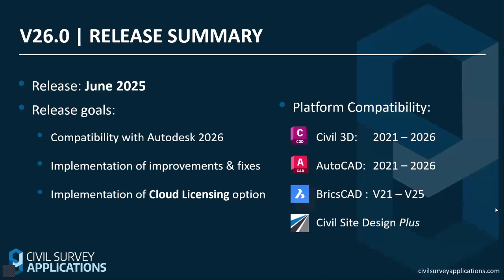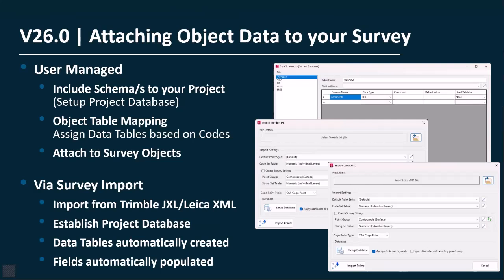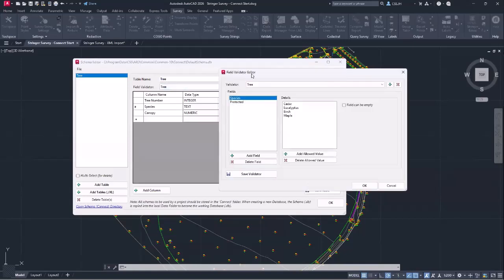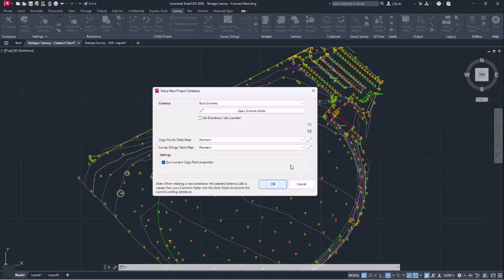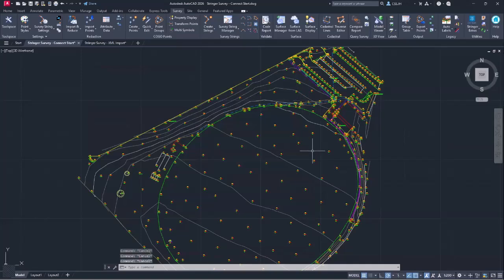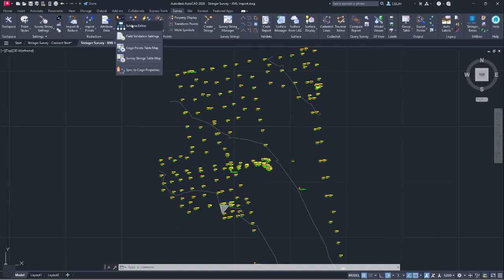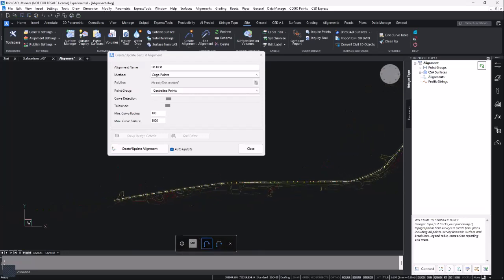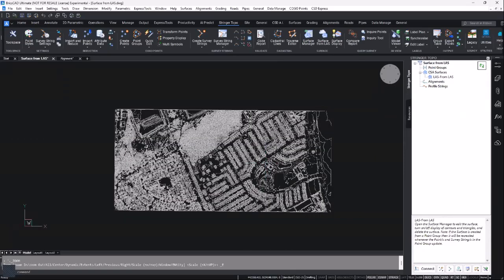Webinar | Stringer Topo V26.00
In this webinar our team showcase the key new features included in Stringer Topo v26.00.  Join our experts, Jack Haughton and Shane O'Rorke, as they explore the major enhancements including:

• The ability to include field attributes into your survey, attached to COGO Points and Survey Strings
• Import options for Trimble JXL and Leica XML files, including both the COGO Point data as well as all the attributed data, organised in Data Tables
• Importing a LAS file directly in to create a surface
• New COGO point functionality to import point data based on chainage and offset relative to an alignment, and
• Best fit alignment tools to build alignments using COGO point or polyline geometry

0:00 Introduction
3:25 About Adding Attributes to your Survey Data
15:45 Creating a Project Database and attaching Data Tables to Objects
18:50 Editing Attribute Data
15:20 Sampling by Multiple Layer
18:28 Vertical Grading Editor Optimiser
23:45 Outputs including Attribute Data
27:00 Import via Leica XML and Trimble JXL
30:30 Best Fit Alignments
35:40 Import COGO Points by Alignment
37:30 Surface import by LAS
41:30 Q&A and close